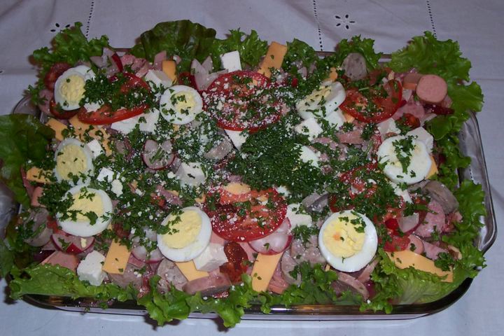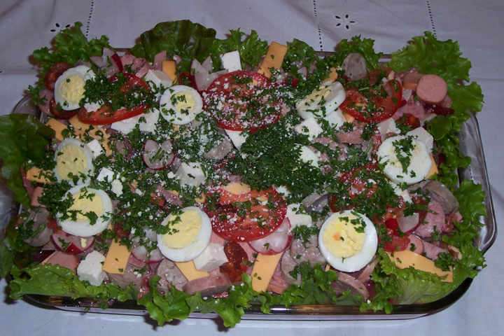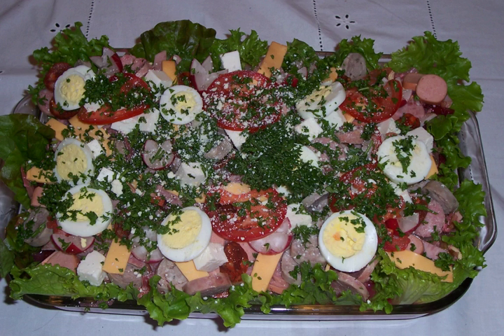Cuisine of Guatemala | Wikipedia audio article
This is an audio version of the Wikipedia Article:
Cuisine of Guatemala

00:00:30 1 Varieties of Guatemalan tamales
00:03:24 2 List of typical foods
00:03:33 2.1 Main dishes
00:03:42 2.2 Desserts
00:04:33 2.3 Snacks
00:05:17 2.4 Traditional food "Día de todos los Santos" (Nov 1st)
00:05:53 2.5 Other
00:06:23 3 See also

- Socrates

SUMMARY
Most traditional foods in Guatemalan cuisine are based on Maya cuisine and prominently  feature corn, chilies and beans as key ingredients.
There are also foods that are commonly eaten on certain days of the week. For example, it is a popular custom to eat paches (a kind of tamale made from potatoes) on Thursday. Certain dishes are also associated with special occasions, such as fiambre for All Saints Day on November 1 and tamales, which are common around Christmas.